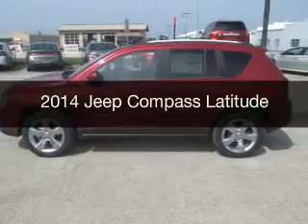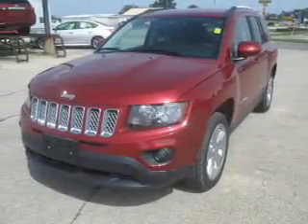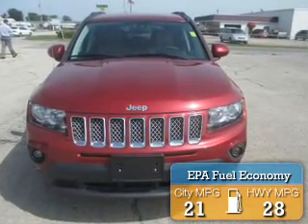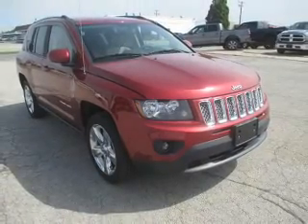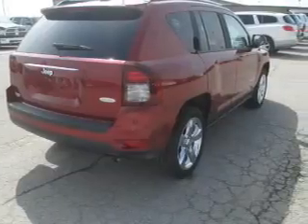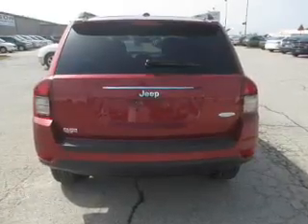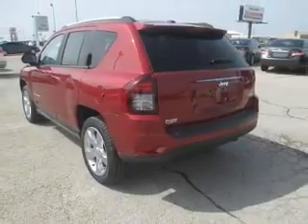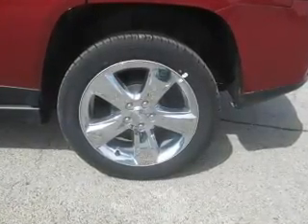2014 Jeep Compass - Mattoon IL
Pilson Auto
Year: 2014
Make: Jeep
Model: Compass
Trim: Latitude
Engine: 2.0 liter inline 4 cylinder 16 valve
Transmission: Automatic
Color: Deep Cherry Red Crystal Pearlcoat
Mileage: 0
Address:
2212 Lake Land Blvd.